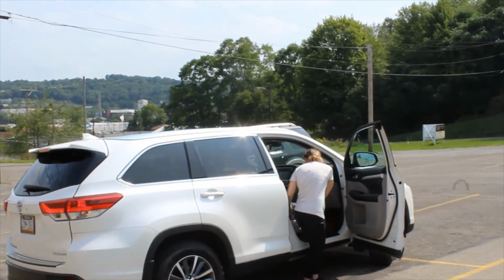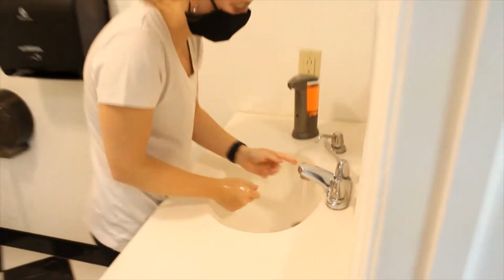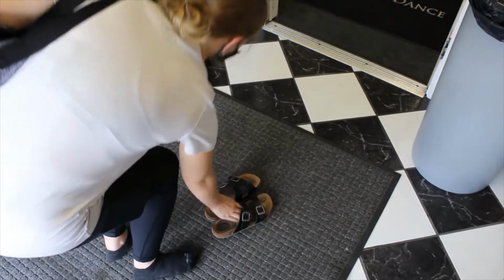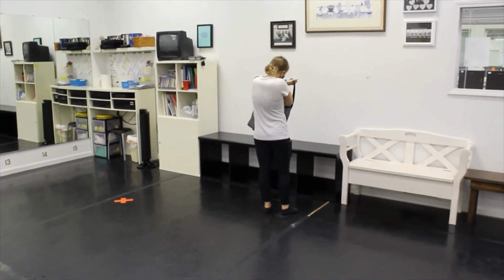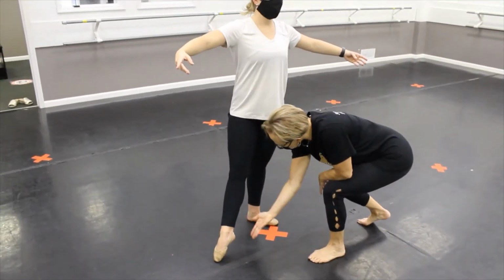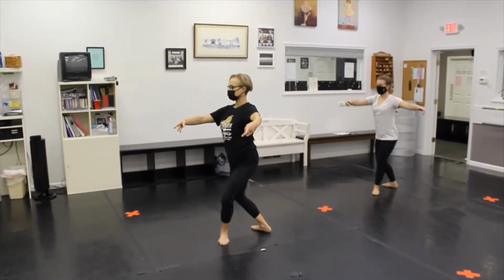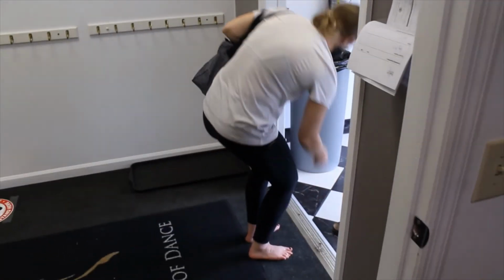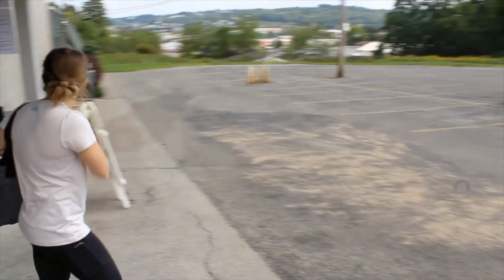Covid 19 Safety Protocol